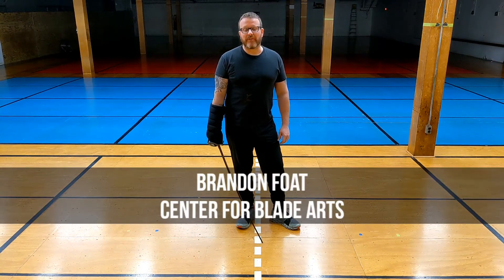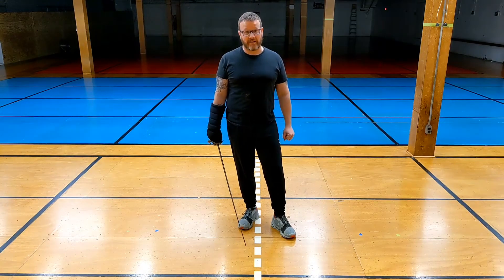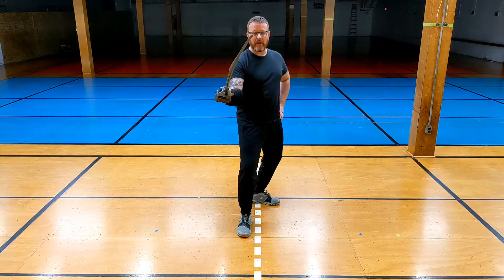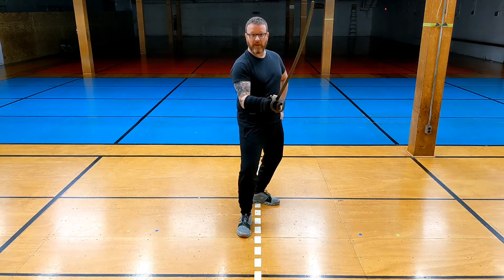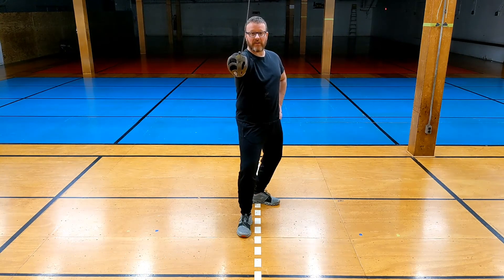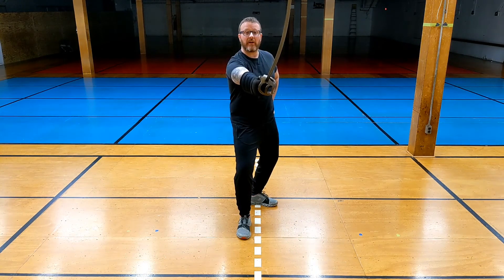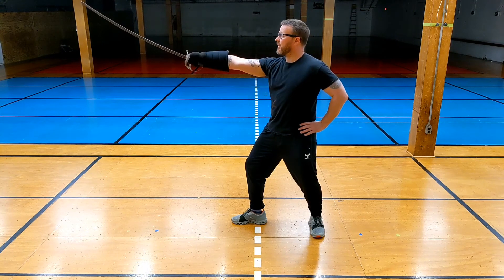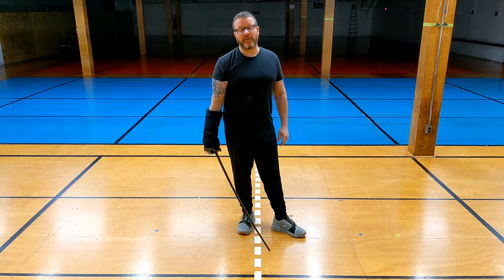Hit Parry Drill Series: Cut Head & Parry Four